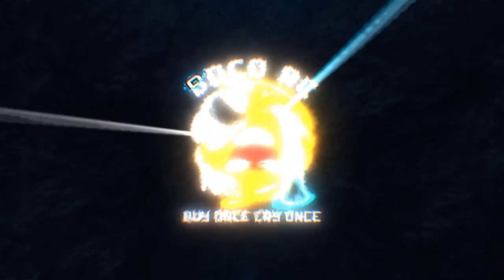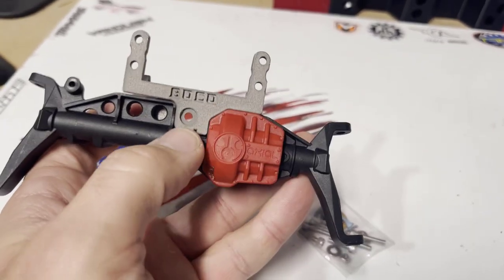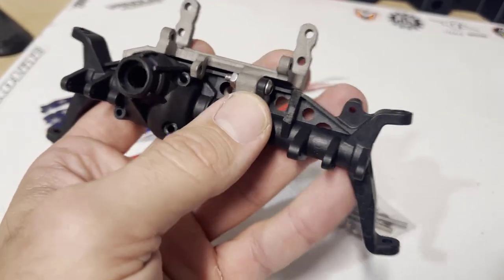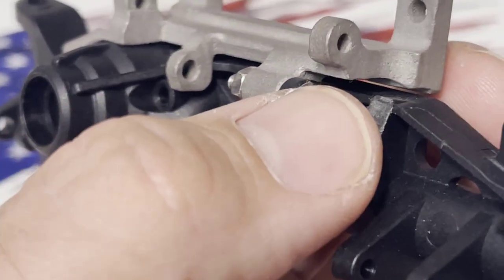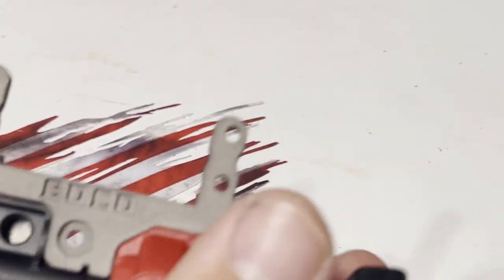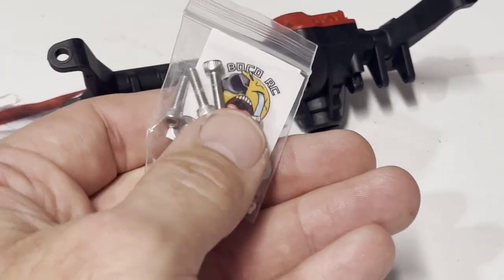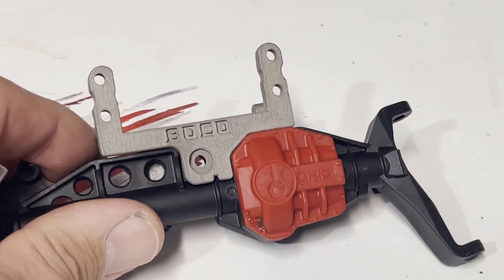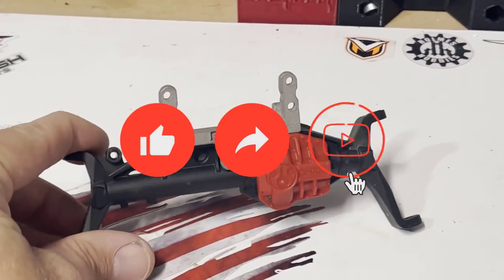BOCO RC AR45P SOA & 4 Link Adapter Install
How to install the BOCO RC SOA and 4 Link adapter for the Axial AR45P axle